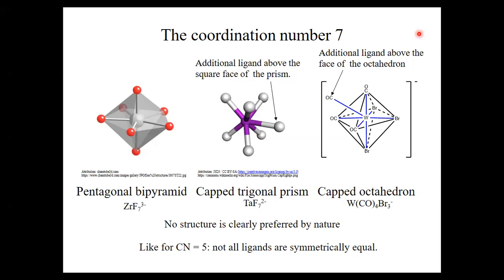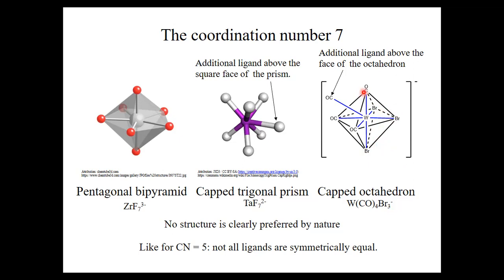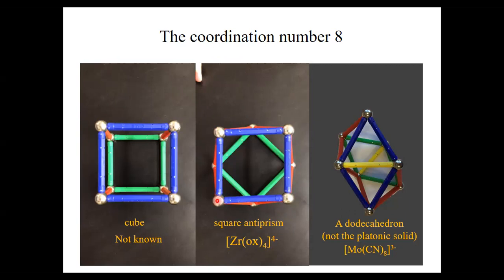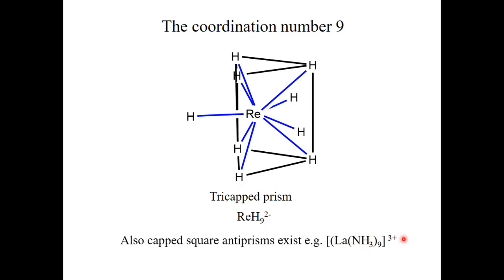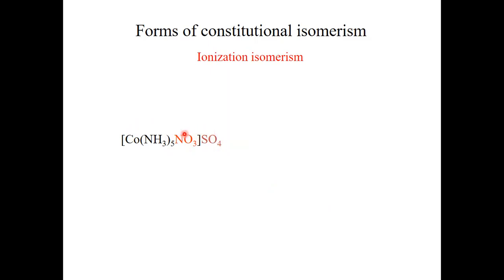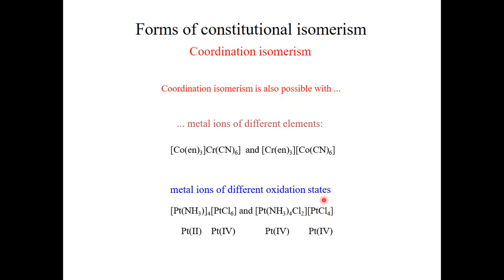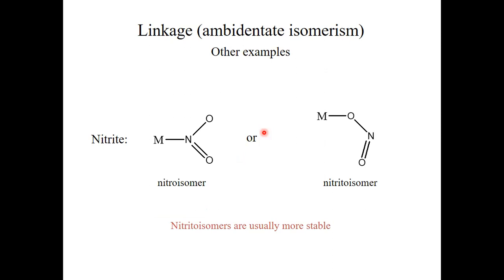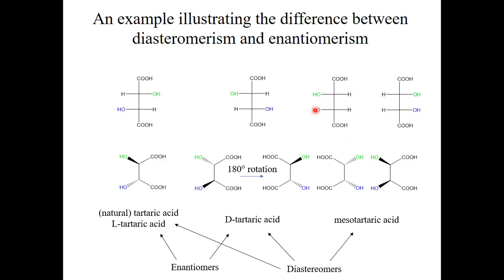Lecture 22. Advanced Inorganic Chemistry CHM307/407 FL2021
High coordination numbers. Constitutional isomerism.